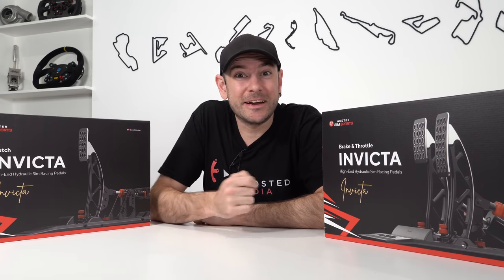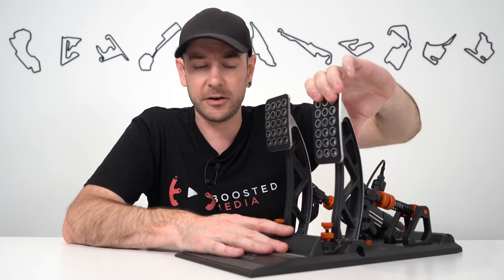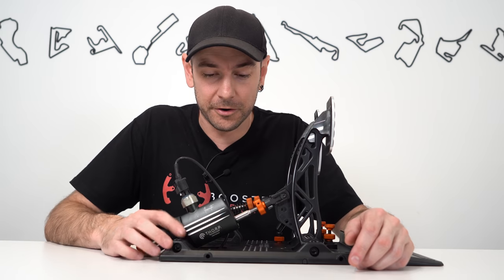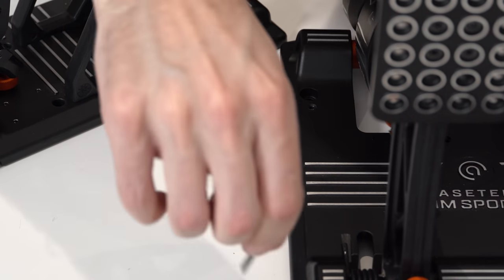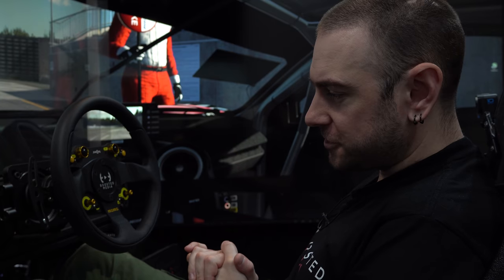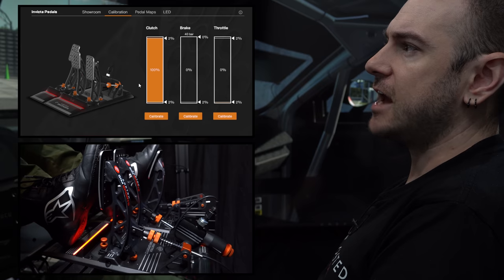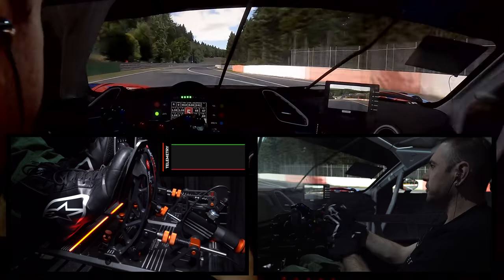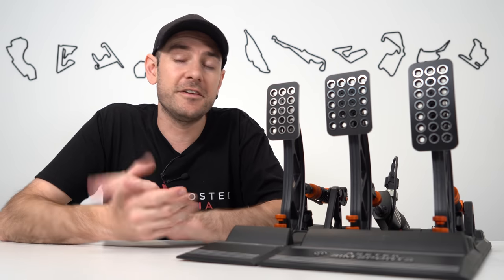REVIEW - Asetek Invicta Hydraulic Sim Racing Pedals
A few months ago now we took a look at the prototype version of the Asetek Simsports Invicta pedals and were very impressed with them. Now it's time to take a look at the full retail version!

Asetek have been a major player in the tech scene for almost 20 years, supplying many OEMs with their AIO cooling hardware. With a rich heritage in motorsports, they enter the sim racing scene with huge plans for a complete turn-key ecosystem, as well as a large-scale manufacturing capacity. Their first product? The Invicta Hydraulic Sim Racing Pedals.

We hope our review of the Asetek SimSports Invicta Pedals has helped you decide if this is the right product for you. If you've found the video helpful and would like to help support Boosted Media at no additional cost, the following affiliate link will send a small commission our way which helps keep us running. Thanks a lot for your support!

🔥 *5%* *OFF* *ALL* *ASETEK* *SIMSPORTS* *PRODUCTS:*
*USE* *CODE* *"BOOSTED"* *AT* *CHECKOUT* 👀

TIME STAMPS:
0:00:00 - Intro
0:00:31 - Important Information
0:01:53 - Unboxing
0:09:49 - What's changed since the prototypes
0:13:38 - Hardware Overview
0:43:01 - Hardware First Impressions
0:55:02 - Software Overview
1:09:20 - Driving Tests
1:16:22 - Conclusions